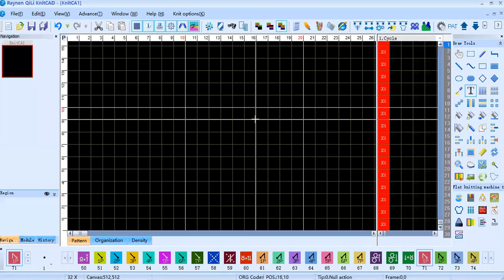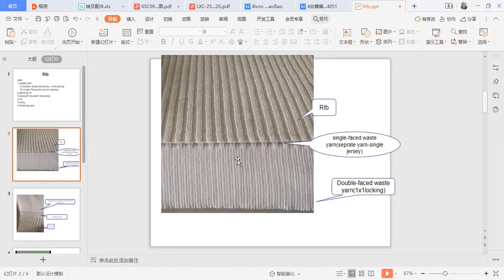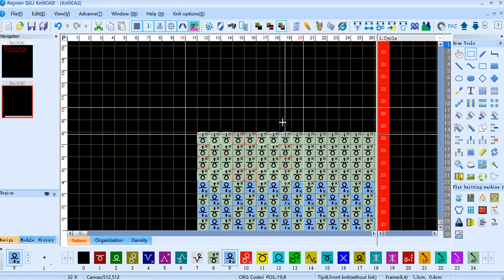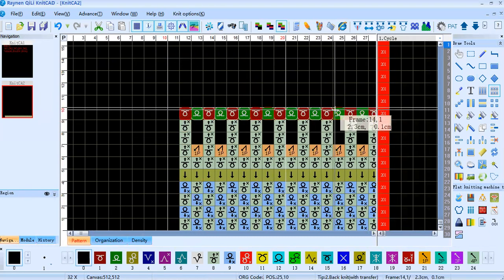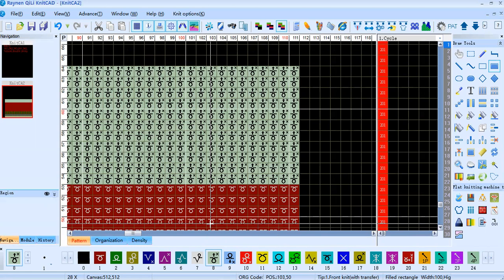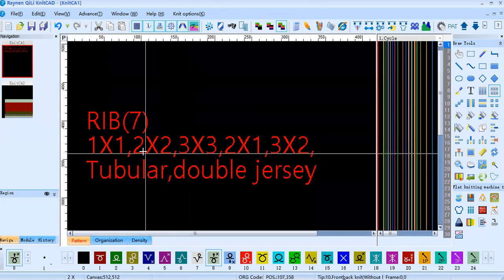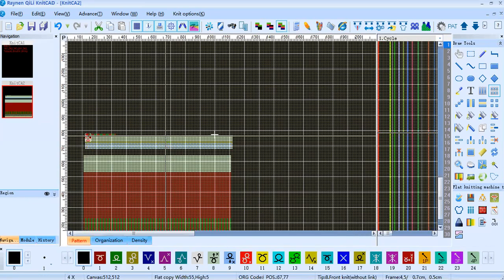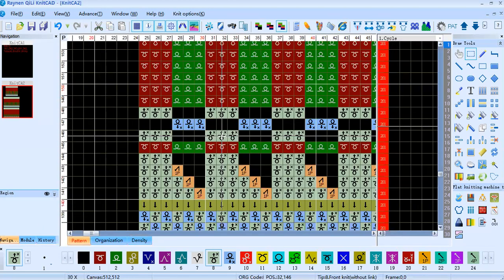design system training course - RIB setup by zoom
more training course on line. Design service.